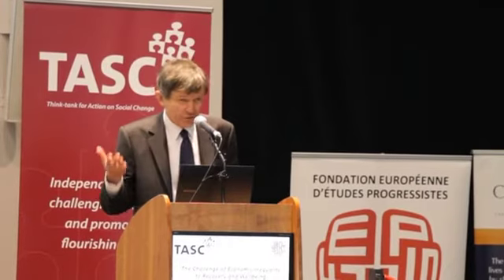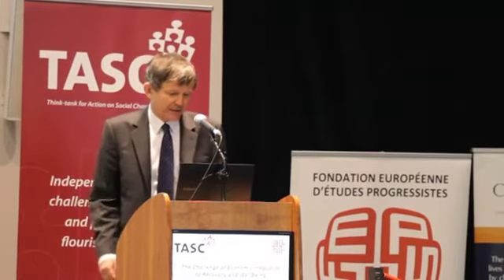Carnegie Challenge event - Charles Seaford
Carnegie Challenge event, 'How to interpret subjective wellbeing alongside objective inequality'
Chair and opening: Cormac Staunton, Policy Analyst, TASC
Charles Seaford, Head of the Centre for Wellbeing, New Economics Foundation (nef)

Mr Charles Seaford's work at NEF involves promoting new measures of social progress and then using these to stimulate new approaches to (mainly economic) policy, for example, the design of a British investment bank. He also works on housing policy. Before Charles joined NEF he worked at the UK government's Sustainable Development Commission where he advised on skills development and innovation, government structures, and communicating and engaging with the public. Charles previously worked in management consultancy, specialising in strategic change, and he co-wrote a book on moral purpose in business. He co-founded Prospect, a leading political and intellectual monthly magazine and earlier in his career worked as an equity analyst in the City and as a branding consultant. Charles holds a BA in Philosophy, Politics and Economics from Oxford University and an MSc in Business Studies from the London Business School.

Originally uploaded Monday, June 23, 2014, at 5:09 PM EST on Vimeo.

TASC’s work promotes a more democratic, fair and sustainable society. Your contribution helps make this important work possible.